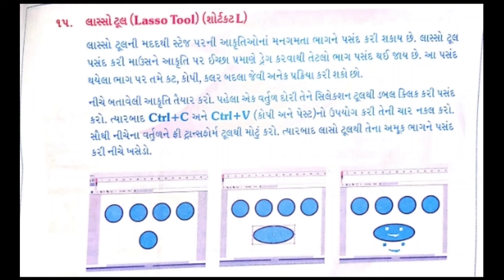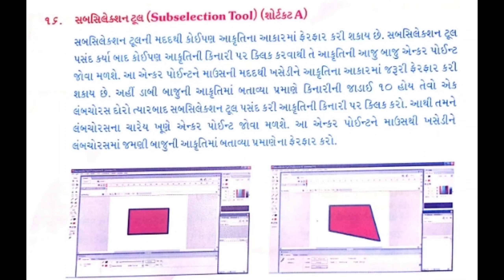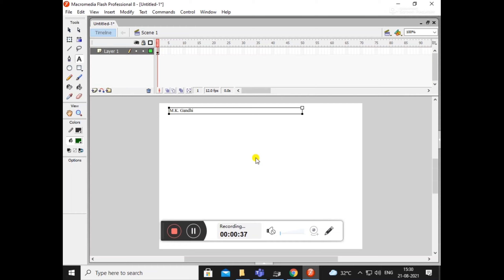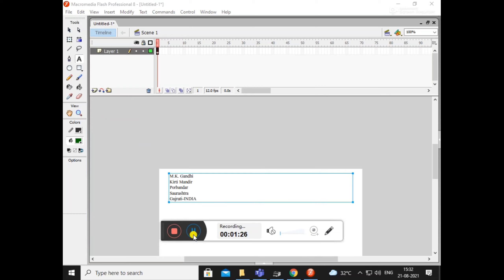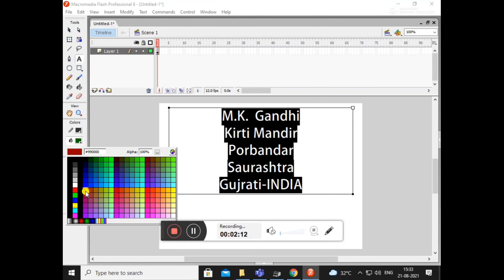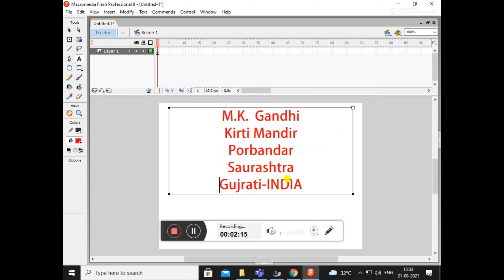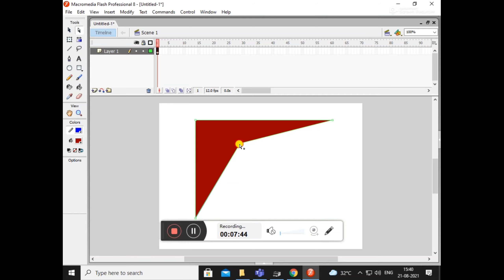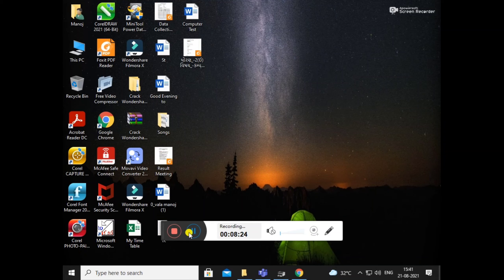Std:-8E Sub:-Computer L-1 (P-5)